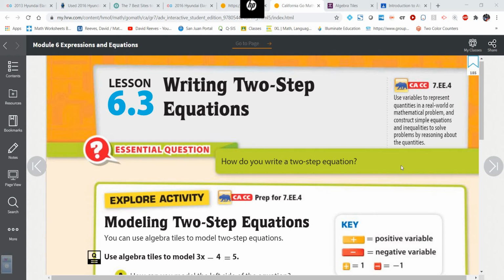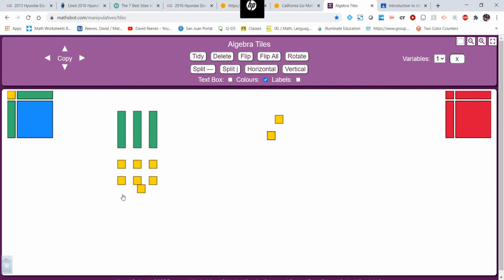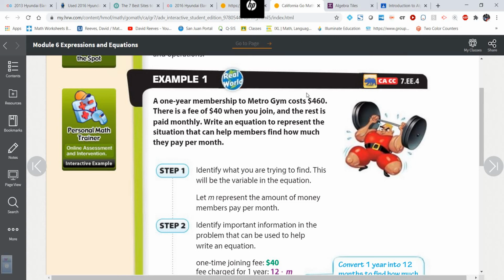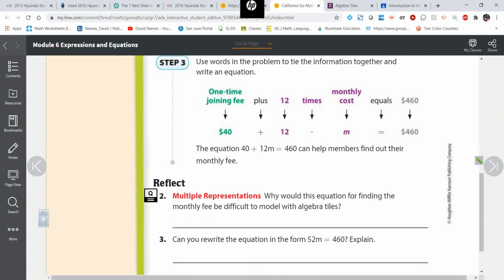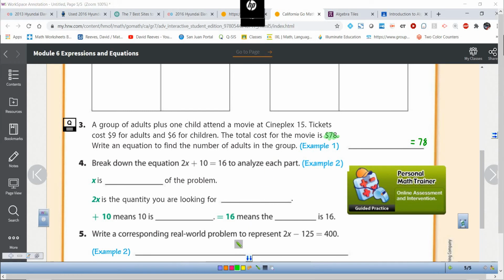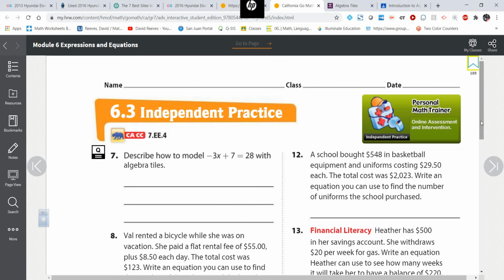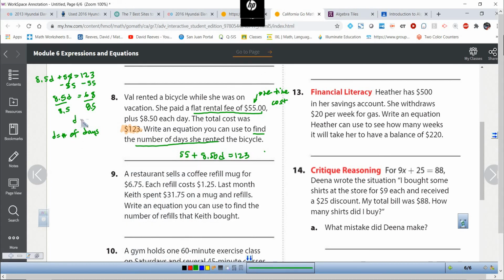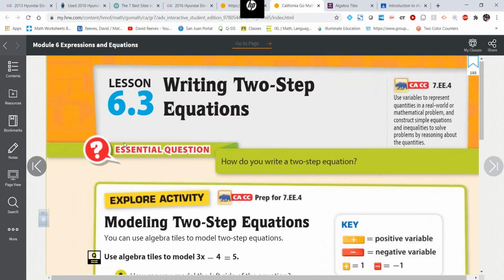Writing and Solving Two Step Equations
Mr. Reeves works through writing and solving two-step equations.